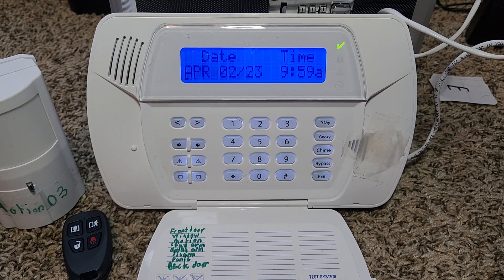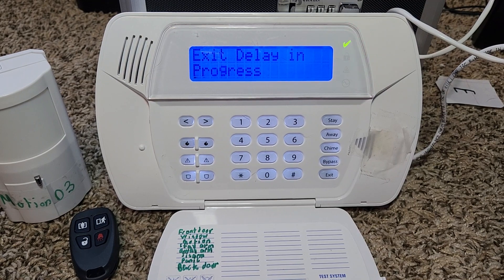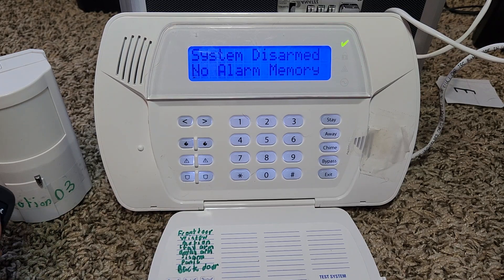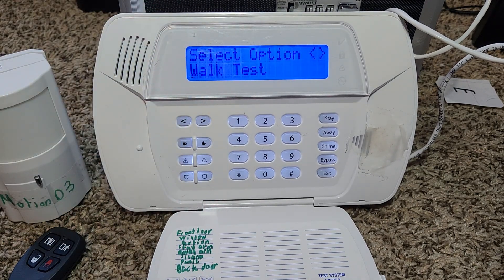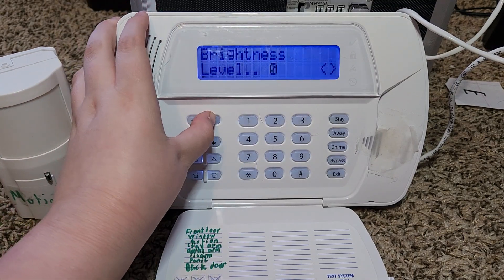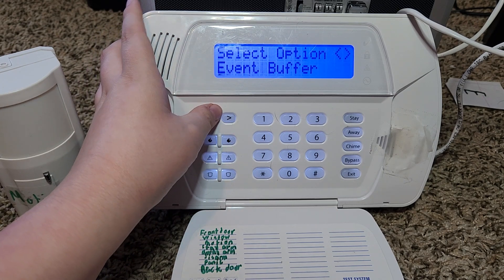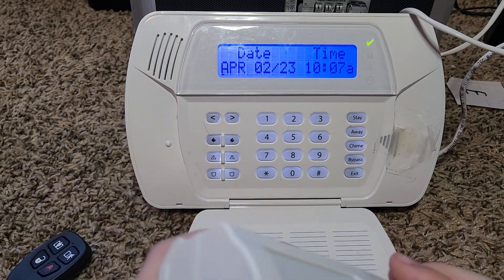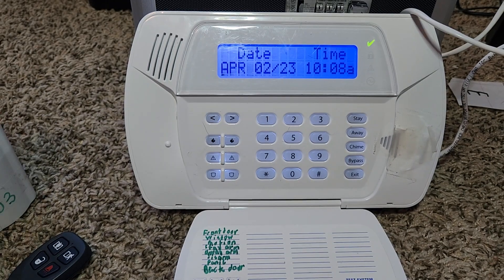DSC Impassa Programming & Other Stuff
In this video I dive deeper into the DSC's functions.

NOTE: I'm aware that when I mentioned the GE, I said DSC, not GE. It's kinda hard to not make a mistake if you haven't posted in a while.

PEACE!